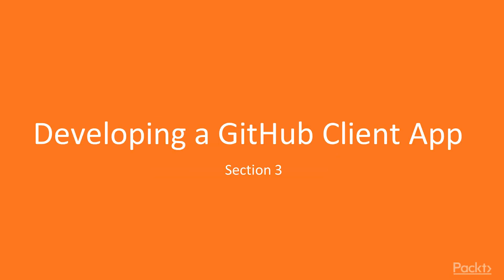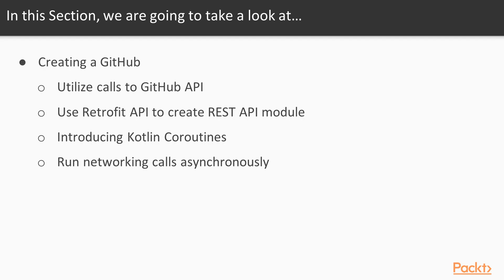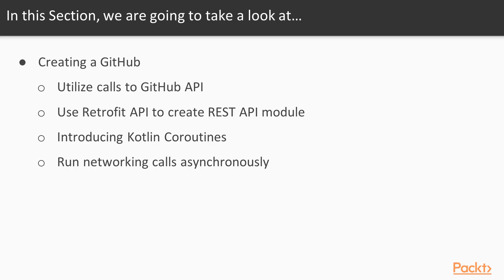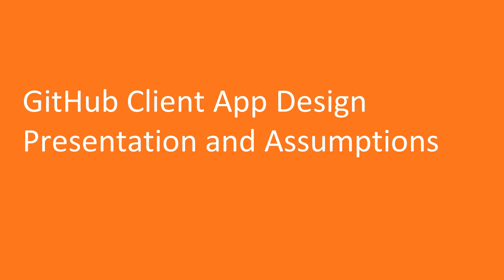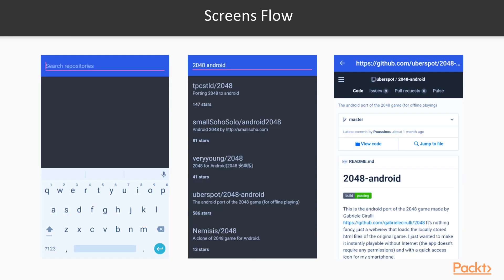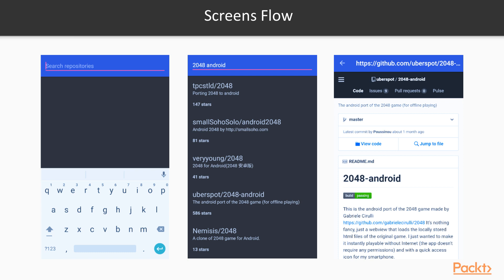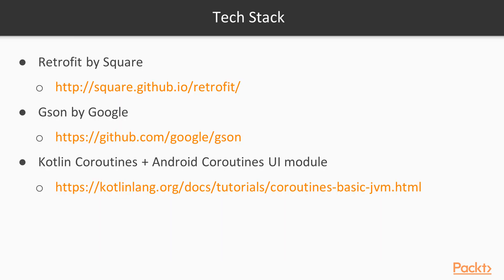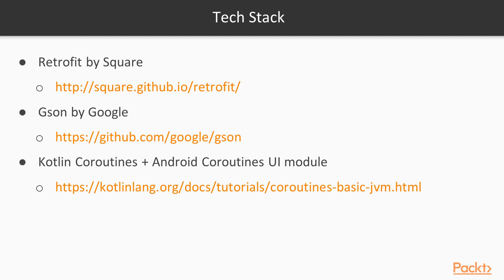Kotlin Programming By Example : GitHub Client App Design Presentation and Assumptions | packtpub.com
This video will give an overview of the app idea, application design and plan for the section.
• App overview
• Application design